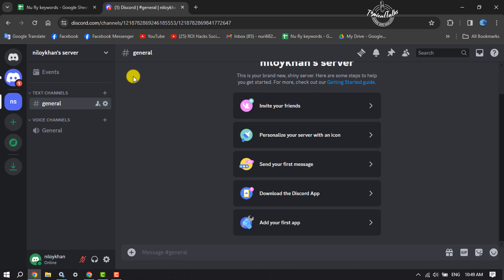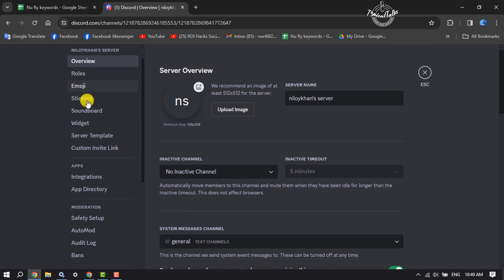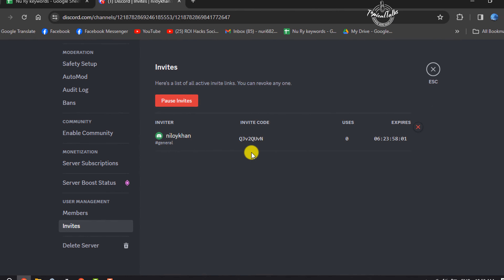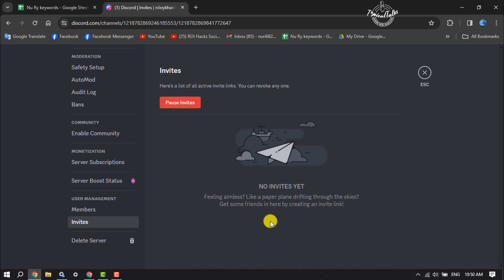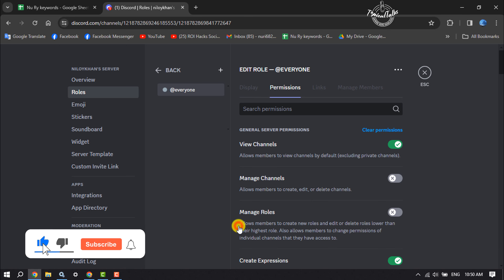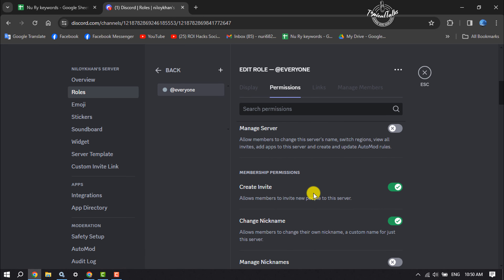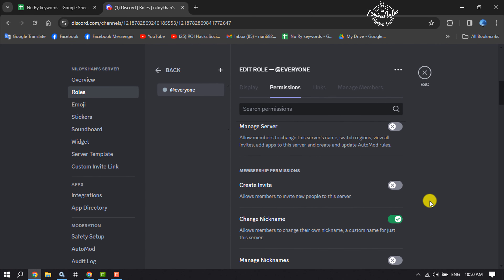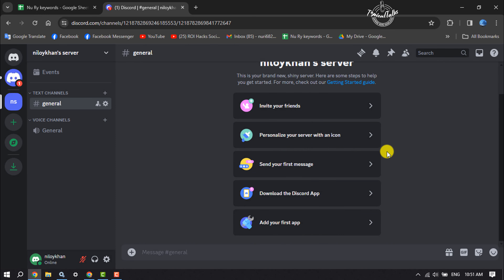How To Prevent New Users from Joining A Server (2025 UPDATED)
If you want to prevent new users from coming automatically or joining you can control them even if you can stop new users from joining your server, learn how you can do it. and if your question is, Please add the option to prevent new accounts from joining a discord server. It would really help with spam to find the right answer.

0.00 Intro
0.25 Deleting all existing server invite links
1.15 Disabling server joining
1.30 Outro